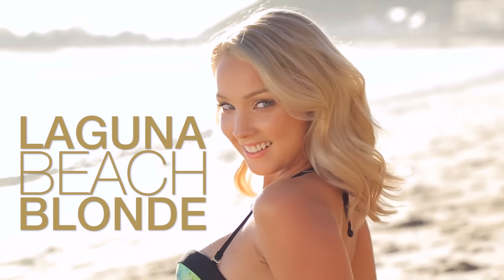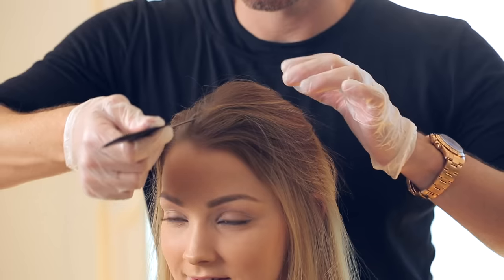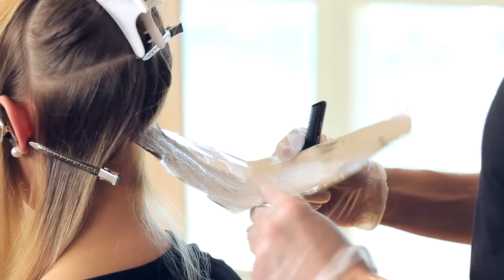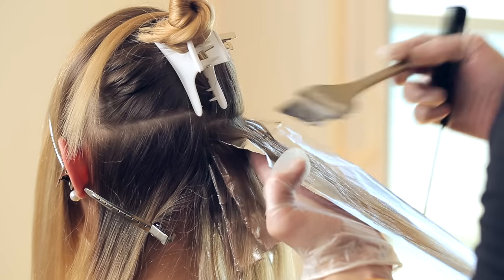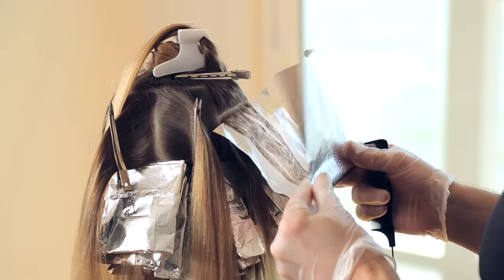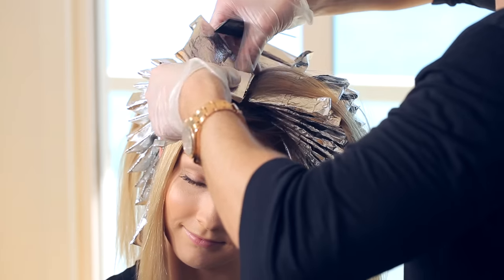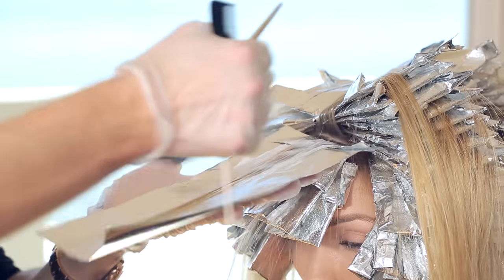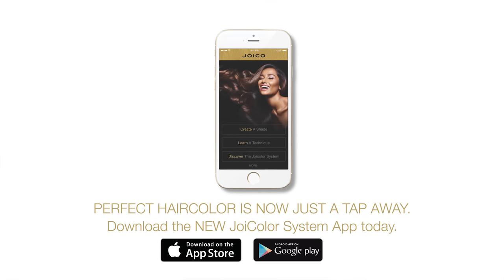Joico- Laguna Beach Blonde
“I love everything about LumiShine—the rich color with brilliant transparency, the sweet scent, the easy-to-apply consistency, you name it.” Celebrity Colorist Denis de Souza, Andy Lecompte Salon, West Hollywood